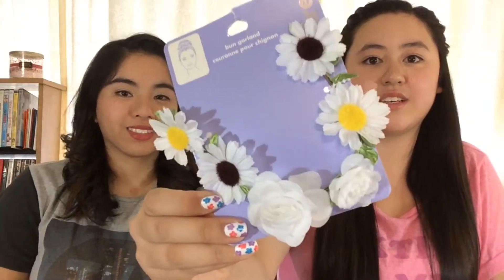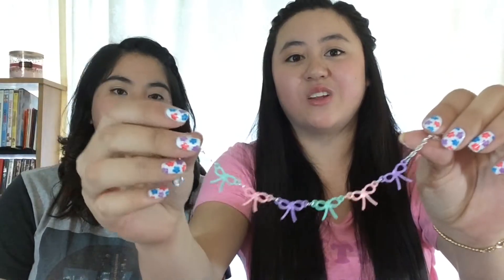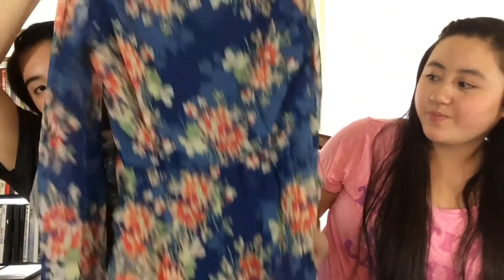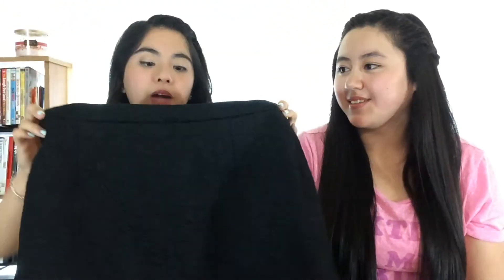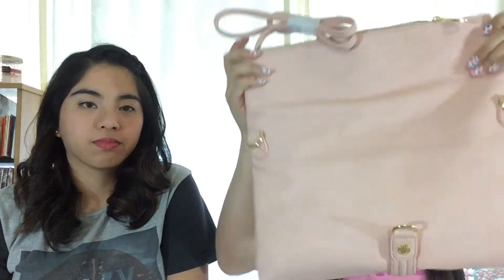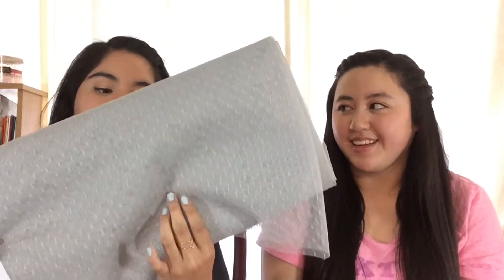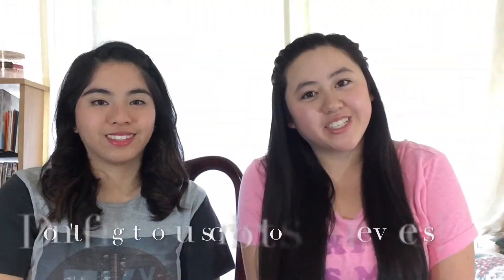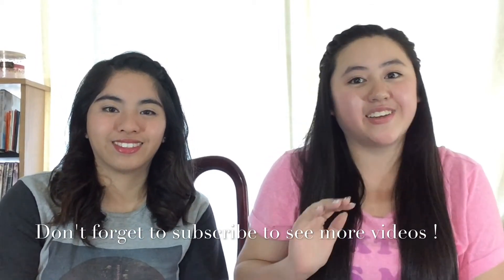Haul Video: Clarie's, Nordstrom Rack, Joann's - Linda N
So recently we went shopping and found so many cute things! We could help ourselves especially when there was a sale, so we bought so many crafts and shoes etc.

-remember life is better in PINK!